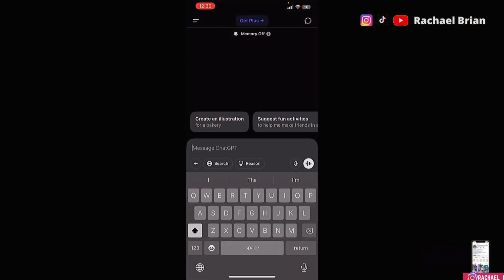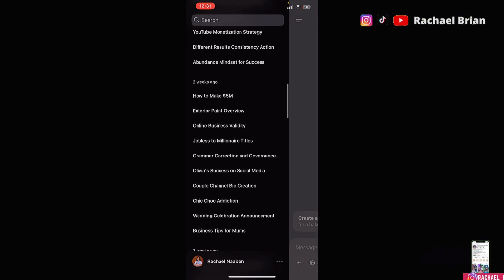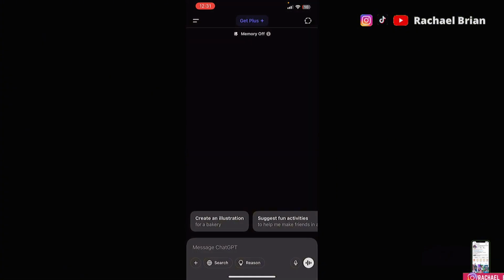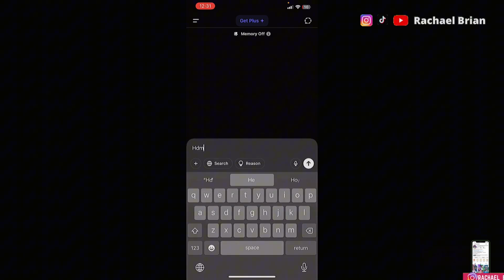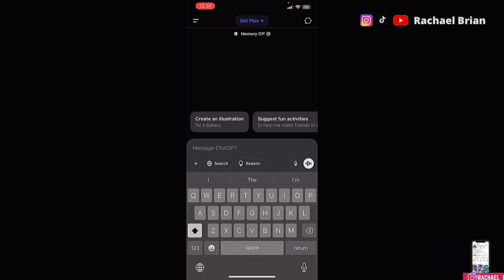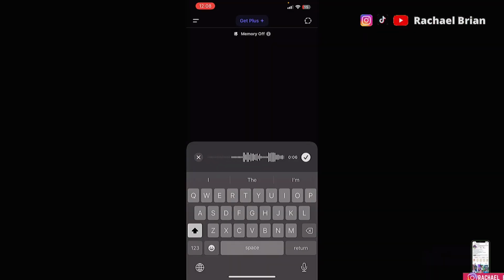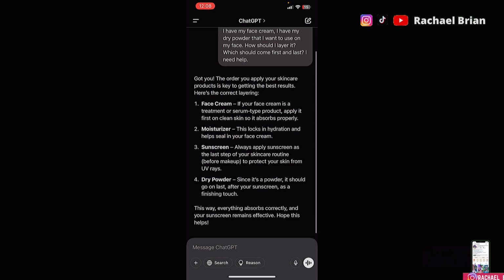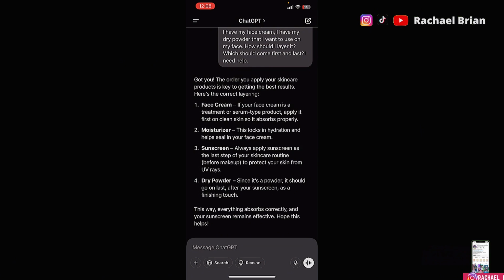How I Use ChatGPT to Save Time & Make Money Online!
Want to know how to use ChatGPT to grow your business, create content, and work smarter? In this video, I break down exactly how to use ChatGPT as an entrepreneur, content creator, and business owner. From generating content ideas to writing sales copy, this AI tool can transform the way you work! Watch till the end to learn my top ChatGPT hacks!”

📍 In this video, I cover:
✔️ How to use ChatGPT for content creation, marketing, and sales
✔️ ChatGPT for entrepreneurs & business owners
✔️ My personal ChatGPT workflow for productivity & automation

💬 Have you used ChatGPT before? Drop your favorite ChatGPT tip in the comments!

Feedback, questions and nice words I’ll help this channel grow. So please drop any

- A day in the life of an entrepreneur
- A day in the life of a content creator
- Living in Port Harcourt
- A day in the life of a new wife
- How to Import from china
- China mini Importation
- Instagram update
- Tiktok update
- Business tips
- How to make money online
- Rachael Naabon
- Rachael Brian
- Life update
China importation, digital entrepreneurship, e-commerce tips, Nigeria importation, online business, lifestyle tips, make money online, monetize your skills, grow your income, Rachael Brian, Rachael naabon